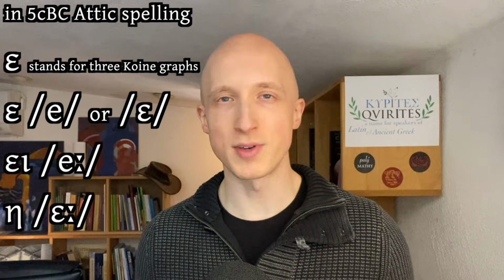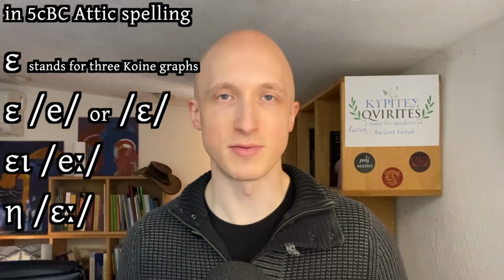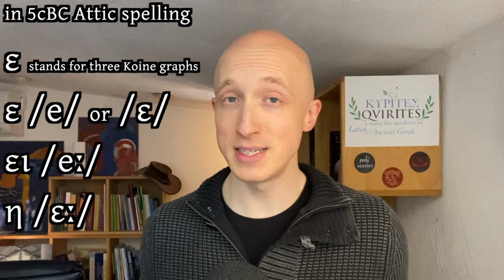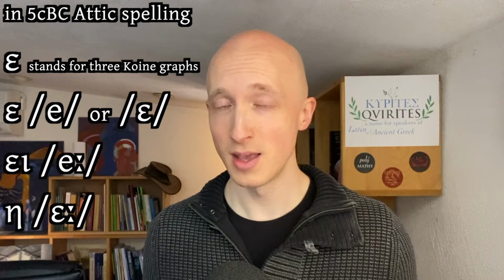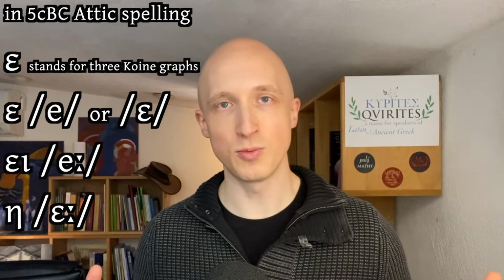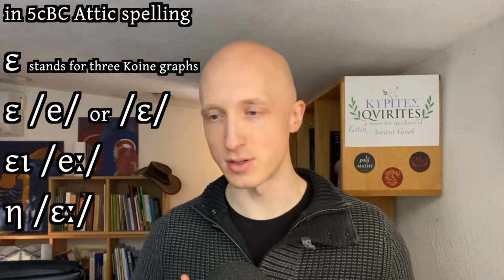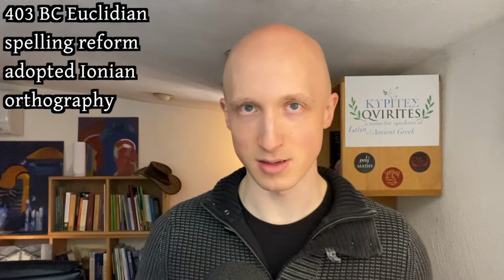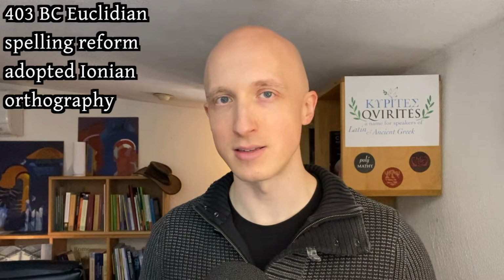Greek Pronunciation: ει (epsilon iota), the full history | Ancient Greek, Classical Greek thru Koine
The pronunciation of Ancient Greek is a fascinating story that stretches from the epic Homeric legends through Classical Greece and Rome to the modern era. How did the sound of Greek change from early to late antiquity to the Mediaeval period to the present? In this series of videos, I will answer those questions, and many more! 🇬🇷

 🗞  My newsletter discussing the importance of pronunciation in working with ancient languages like Ancient Greek:

👨‍🏫  Latin & Greek Pronunciation Evolution 500 BC to 500 AD "Vōcēs quae per saecula inmūtantur" (Living Latin & Ancient Greek in New York City 2020):

Free Ancient Greek audio in Lucian Pronunciation

References used in this video:

Vox Graeca by W. Sydney Allen:

Greek: A History of the Language and its Speakers by Horrocks:

Social Variation and the Latin Language by J.N. Adams:

Spell It Out, history of English orthography by David Crystal:

00:00 Intro
00:18 How ει is pronounced in Modern Greek
01:02 Diphthong vs digraph
02:02 Erasmus: what he got right, and what he got wrong
05:15 Latin transcriptions — Ἀλεξάνδρεια: Alexandrēa vs Alexandrīa, the statistics
08:41 Lucian Pronunciation of Ancient Greek
10:15 ει confused with ῑ and η in early to mid Koine period (late 4cBC to 1cAD)
10:39 5cBC Classical Attic
12:15 The sound of ει in 5cBC Classical Attic: how we know it's *not* the diphthong /ei̯/
13:04 Athens adopts the Ionian alphabet in 403 BC under Euclid
14:54 Did archaic Greek have the diphthong /ei̯/ for ει?
17:58 Did Homeric Greek have the diphthong /ei̯/ for ει?
20:34 Working for the Word & Aleph with Beth
20:58 The impracticability of restoring either "Homeric" pronunciation or the diphthong /ei̯/ for ει in general
23:10 Koine Greek definition
23:28 Boeotian dialect
25:43 There you go again!
28:49 Pronunciation Wars
31:58 The Great Schism ✝️ ⚡️ ☦️
33:30 The intent of Erasmus
35:18 My problem
36:47 Use this one trick to make your Erasmian Pronunciation more historical!
38:14 I accept whatever pronunciation you wish to use!
38:44 πρὸς τοῦς τῆς Ἐλλάδος φίλους
39:50 I make fun of how I used to feel about this
40:18 This is what I'm critical of! A real howler 🐶
41:07 Ποσειδῶν ➡️  Posīdōn ➡️ Poseidon?!
41:53 Conclusion
43:37 stinger